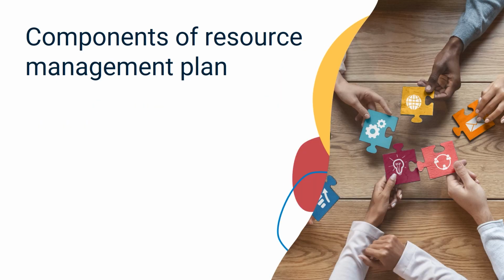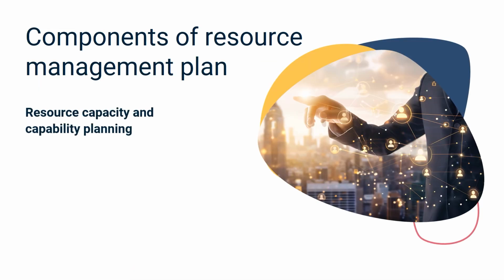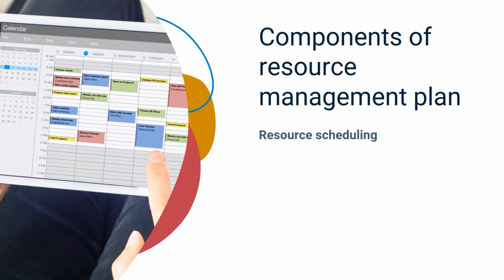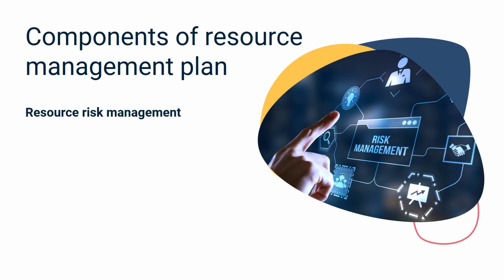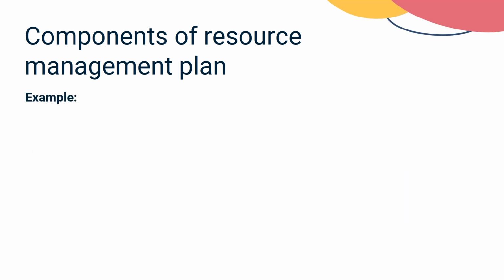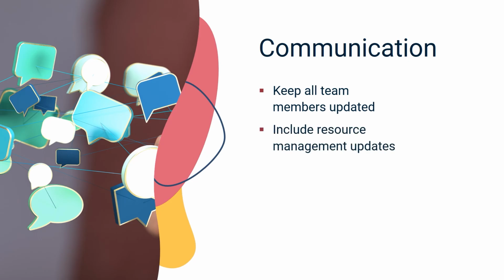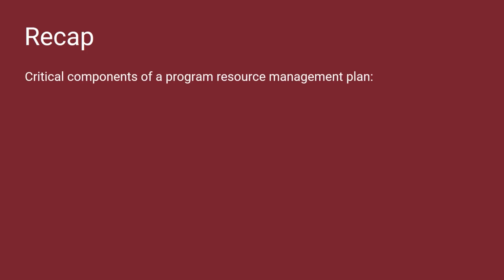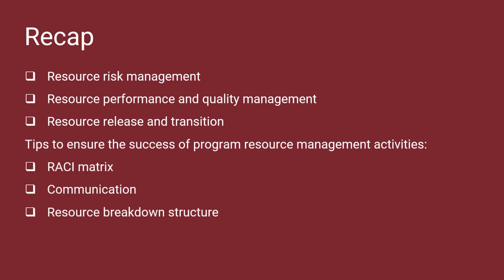Resource Management Plan